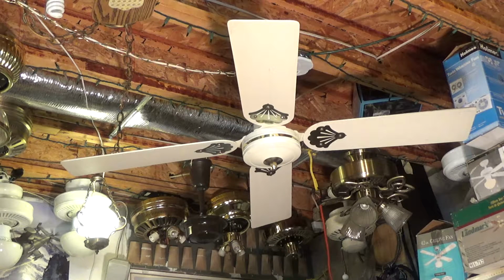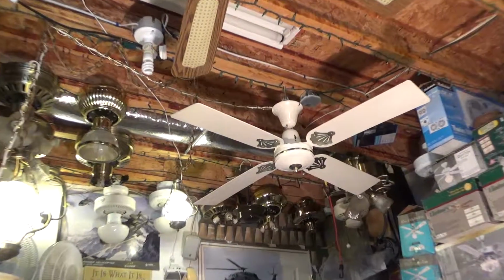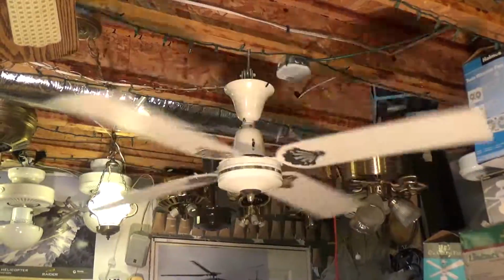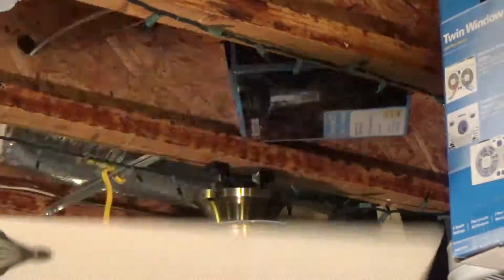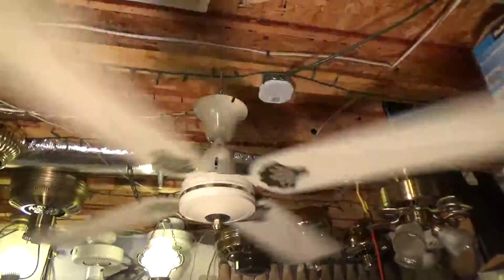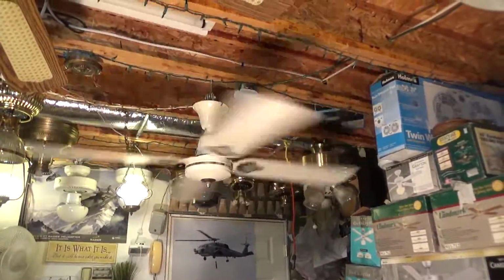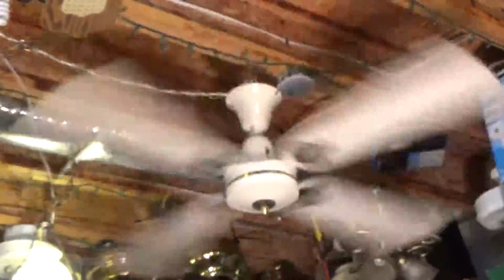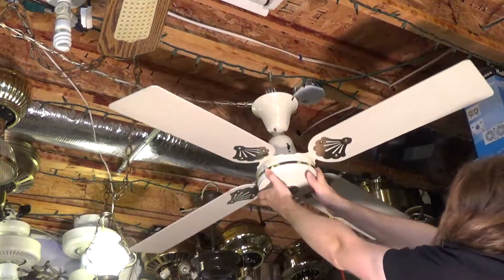48" Montgomery Wards Cast Iron Spinner Ceiling Fan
A Montgomery Wards 48" reversible cast iron spinner ceiling fan.. Very well-made and moves a lot of air.. Is light-kit adaptable..